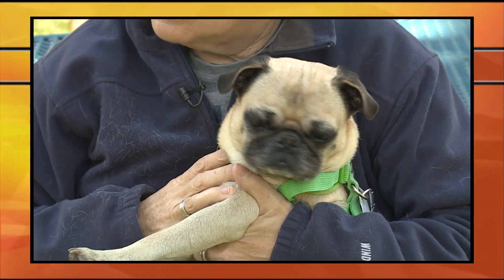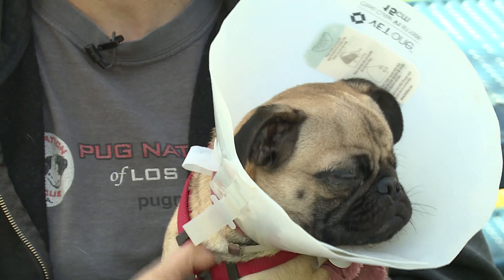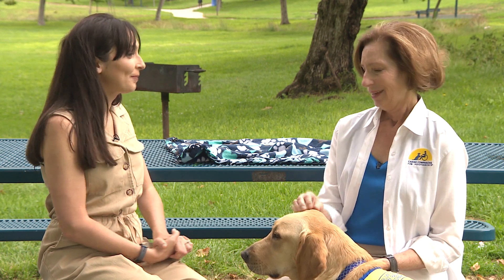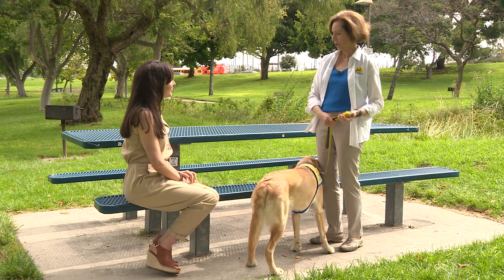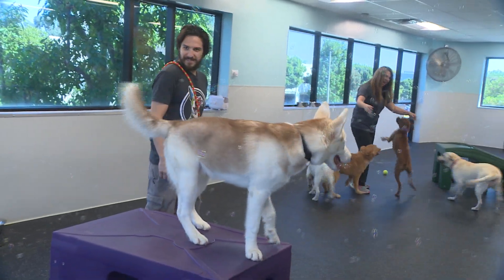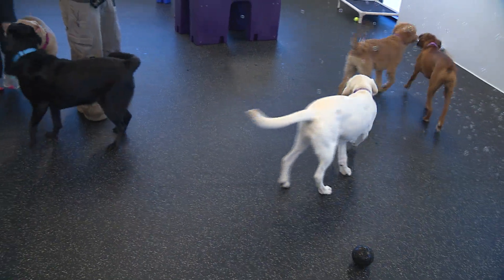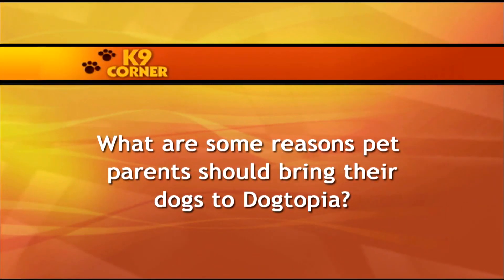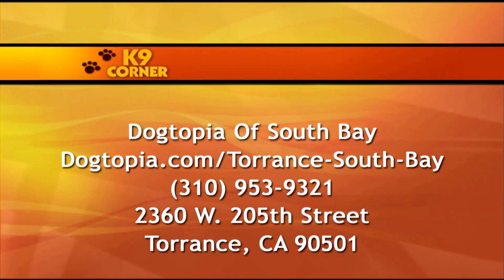A New Doggy Daycare Facility Lands in Torrance: K9-Corner 01.20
“K9 Corner”
Show #01.20
Air Date: January 29, 2020

“K9 Corner” CitiCABLE’s monthly program hosted by Riannon Trutanich brings you up close and personal with all things dog and pet related, bargains for pet owners along with tips on safety, care, nutrition and health.

FEATURES
• This month on K9 Corner is about a new doggie daycare facility that recently opened in Torrance.  We will stop by Dogtopia and learn about the different services they offer for pets.  We will also sit down with the owner and talk about some of the upcoming events they are having.
•  We will be meeting with a puppy raiser from Canine Companions for Independence to learn about the different commands they teach the dogs and how those commands are then built upon to teach tasks such as turning on a light.

DOG ADOPTIONS
• Adopt “PICKLES” – 7 year old male, Pug
• Adopt “DAK” – 2 year old male, Pug
• Adopt “VINCENT” – 12 year old male, Pug
     (Special Thanks to Pug Nation Rescue of Los Angeles PugNationLA.org)

QUESTIONS & ANSWERS FEATURED FROM VIEWERS…..

• “What are some of the reasons pet parents should bring their dogs to Dogtopia?”
• “What are some of the special events Dogtopia has?”
• “What is the standard for ever Dogtopia facility?”
• “What is the enrollment process for daycare?”
•  “What is the schedule for daycare at Dogtopia?”
(Special Thanks to Kathy Miller from Dogtopia)

K9 Corner airs daily on CitiCABLE 3
12 PM & 8 PM